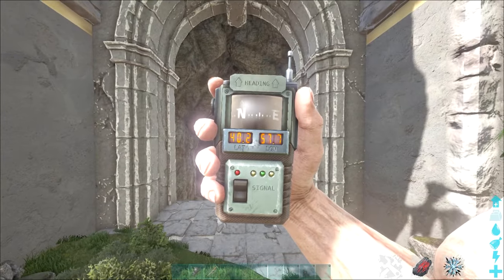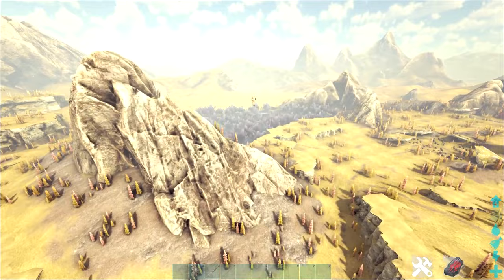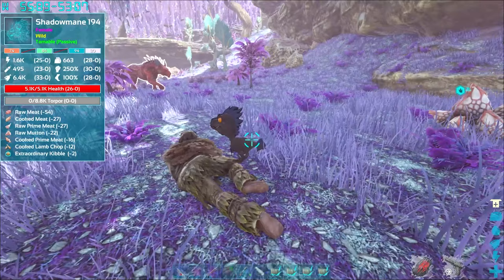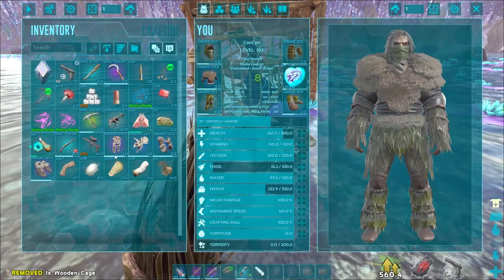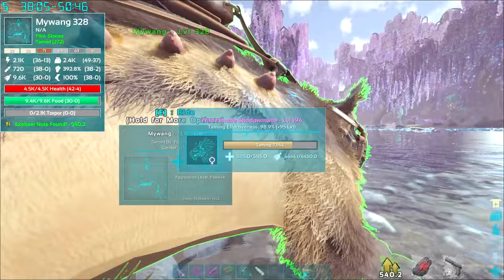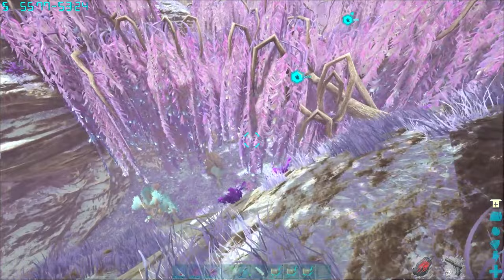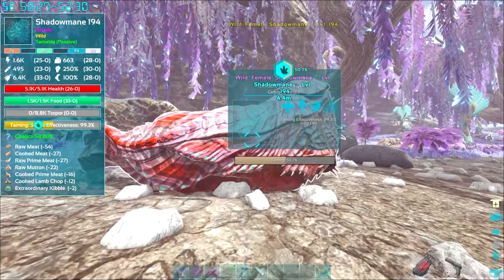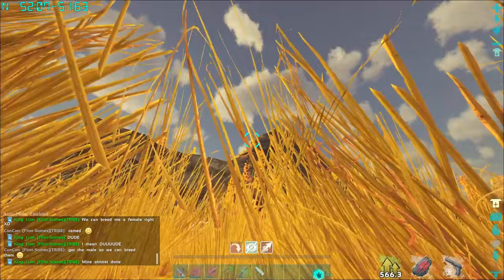How to tame a Shadowmane on Fjordur ► Ark Fjordur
This is how to tame shadowmane in Ark Fjordur, the newest free map to Ark Survival Evolved.